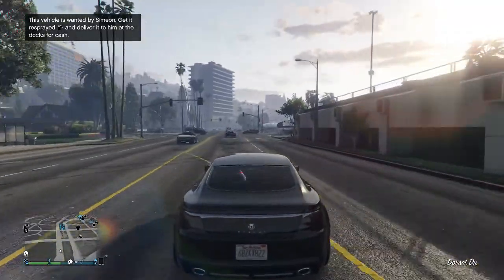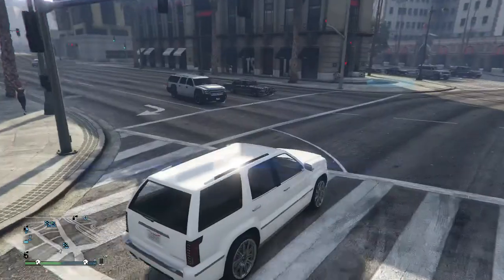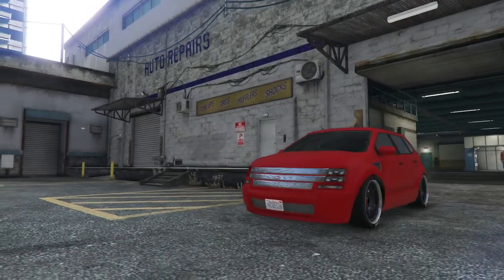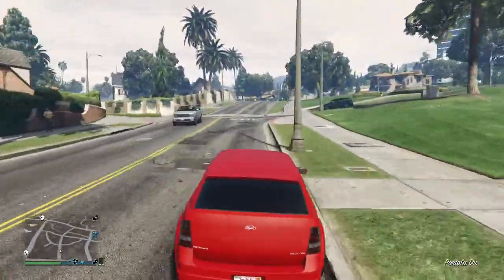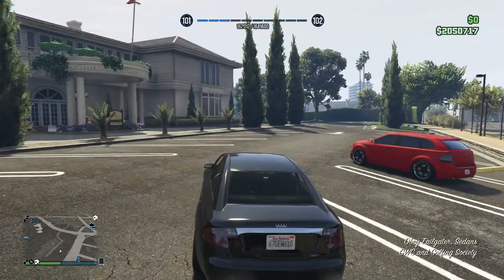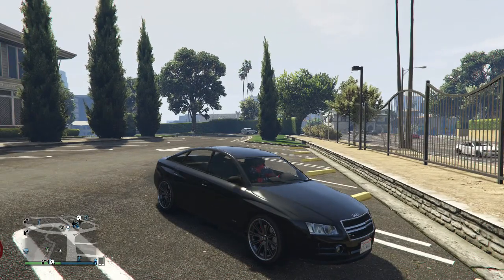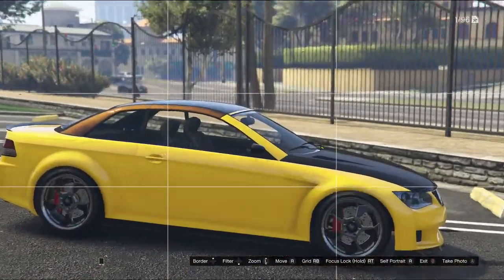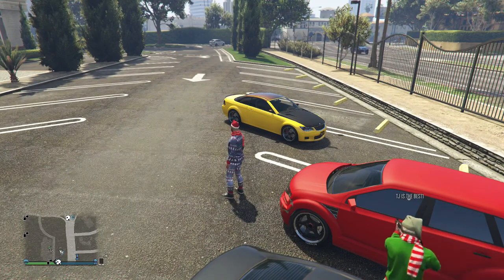Gta 5 cutom car challenge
me and tom doing a custom car challenge. vote in the coments for the winner.